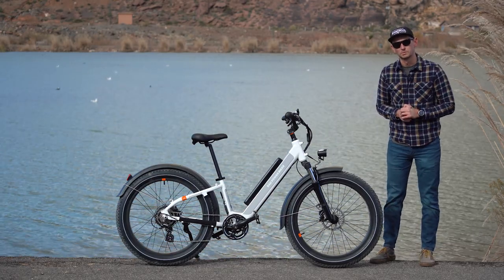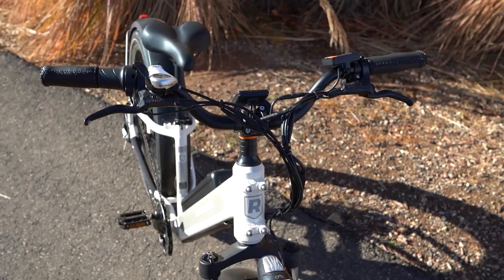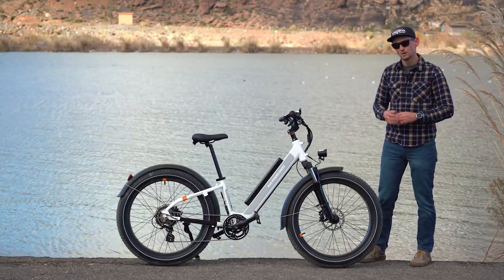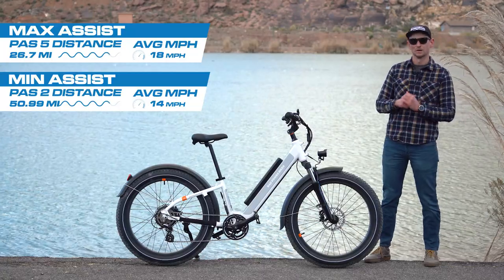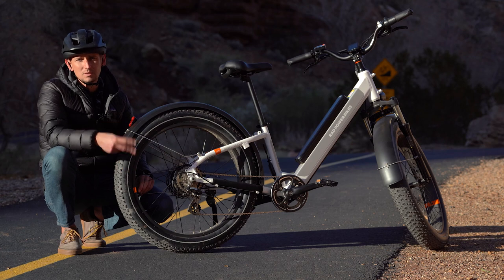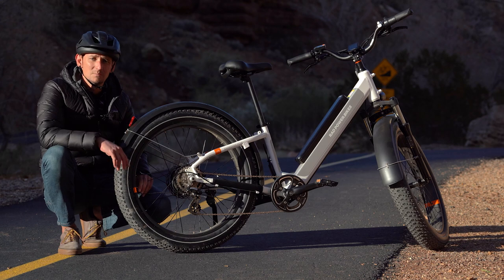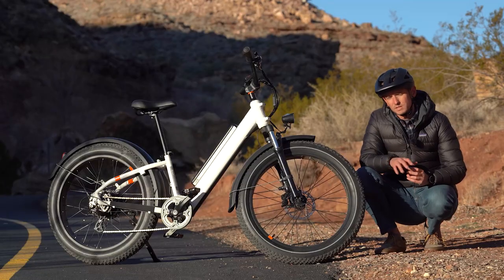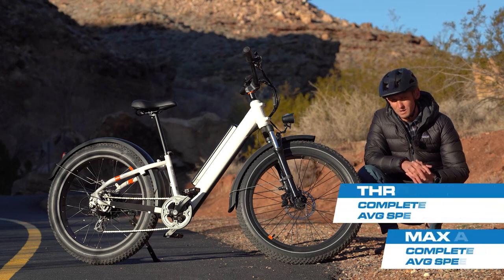Rad Power Bikes RadRover 6 Plus Step-Through Review | Electric Fat Bike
Boasting a new look, new motor and a redesigned battery, the Rad Power Bikes RadRover 6 Plus is the most recent iteration of Rad’s flagship e-bike. It’s got 4-inch tires, a 60mm suspension fork and a 750W motor with plenty of power for whatever you might throw at it. This version of the Rover also sports a step-through frame that’s easier to get on and off of - increased accessibility is always a good thing to see.

To get an idea of how the RadRover 6 Plus Step-Through performs in the real world, we put the bike to the test to demonstrate its climbing capabilities, handling and even how far the battery will last on a single charge.

If you like the RadRover 6 Plus Step-Through, you can buy it online and have it shipped to your door.

0:00 RadRover 6 + ST Review
0:48 Bike Overview
3:55 Battery/Range Test
6:03 Motor/Hill Test
13:57 Circuit Test
15:11 Brake Test
16:22 RadRover 6 + ST Final Thoughts